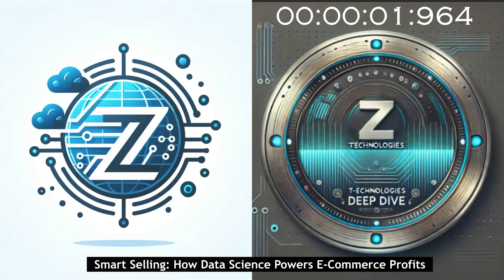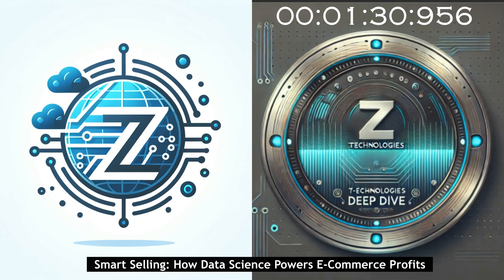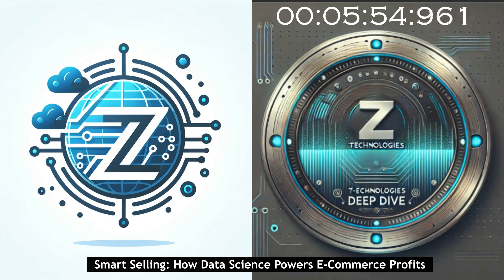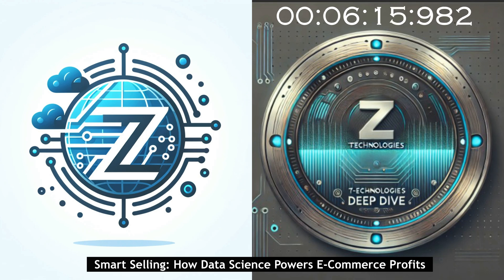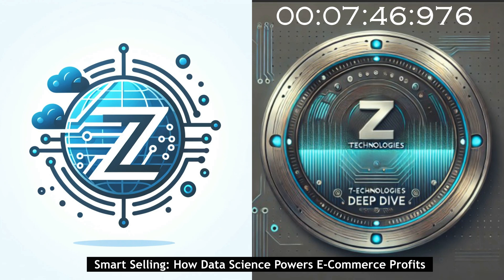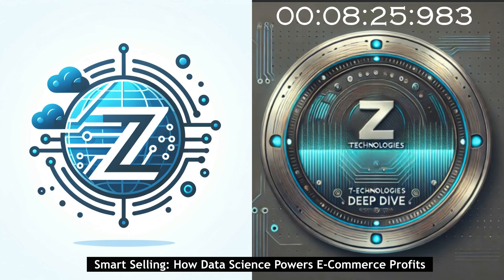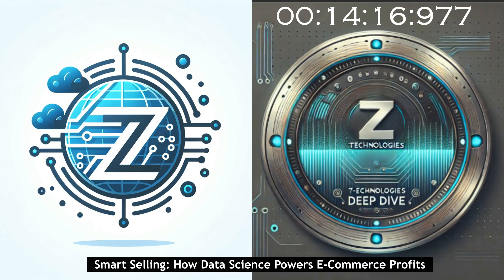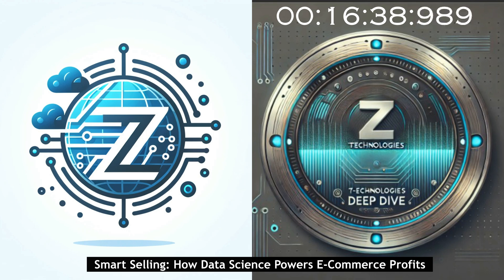DeepDive1 PodCast - E-Commerce Cross-Sales - Association Solution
Deep Dive - Podcast about the Solution for E-Commerce Customer Data Analytics.